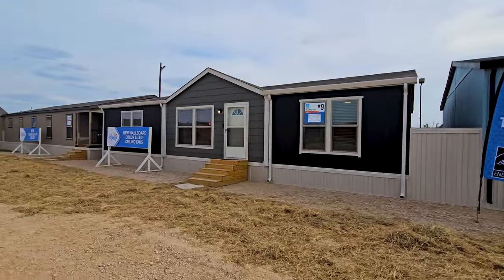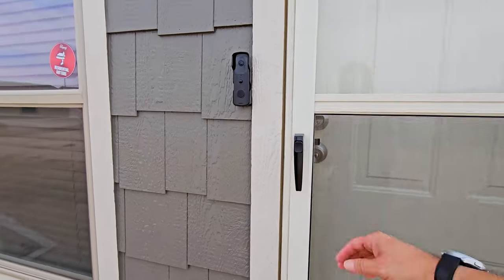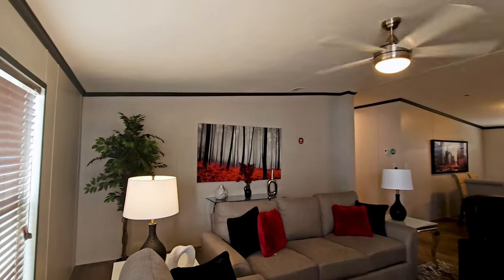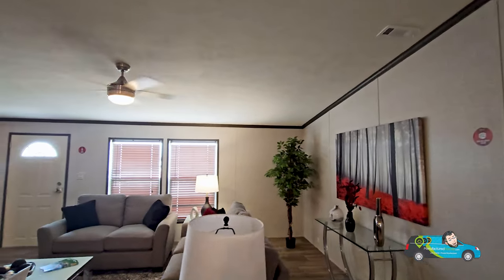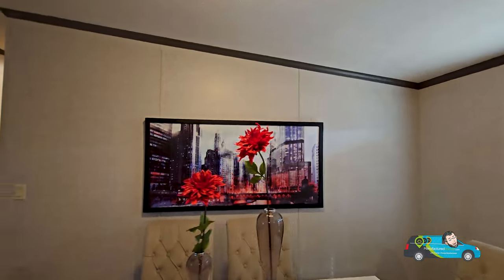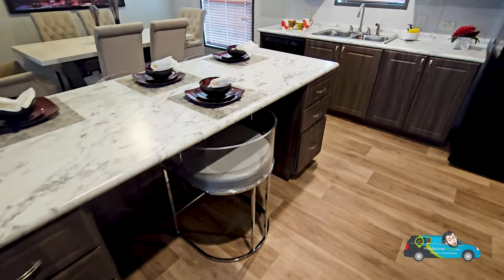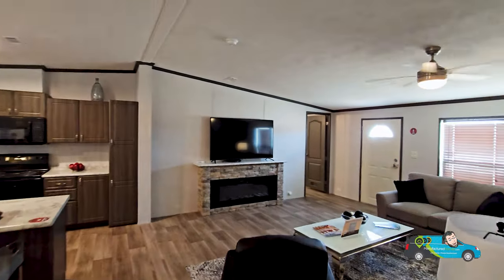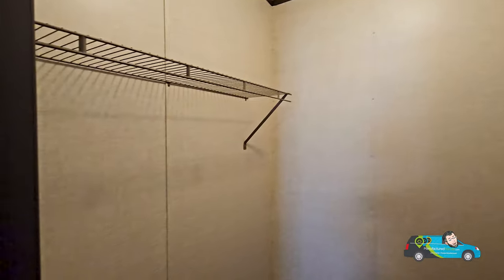Tour This Spacious Double-Wide Manufactured Home at Legacy Housing's Home Show 2023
Welcome to the Legacy Housing Home Show 2023, I'm thrilled to showcase the Classic C-3252-D32 manufactured home! This spacious double-wide mobile home boasts 3 bedrooms, 2 baths, and a comfortable 1497 sq ft layout, perfect for modern living.

Step inside this beautifully crafted manufactured home and discover a thoughtfully designed space that combines functionality with style. With its open floor plan, ample natural light, and well-appointed features, this home offers the convenience and comfort you've been searching for.

Built by Legacy Housing, known for quality craftsmanship and innovation in affordable homes, the Classic C-3252-D32 exemplifies elegance and practicality. Whether you're starting a family or looking to downsize, this home provides the ideal canvas for creating lasting memories.

Join me at the Legacy Housing Home Show 2023 to experience firsthand the charm and appeal of this remarkable manufactured home. Explore the possibilities of owning a spacious, inviting residence that perfectly blends affordability with quality living.

3 Bed | 2 Bath | 1497 sq. ft. | 48'x32'